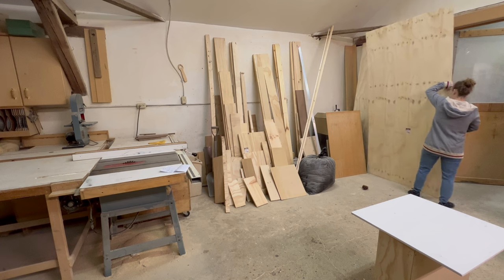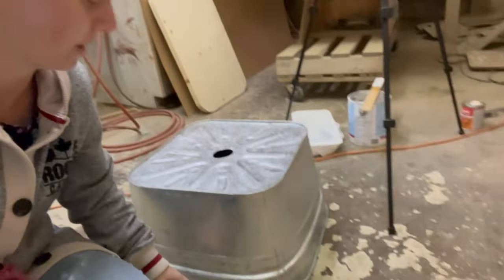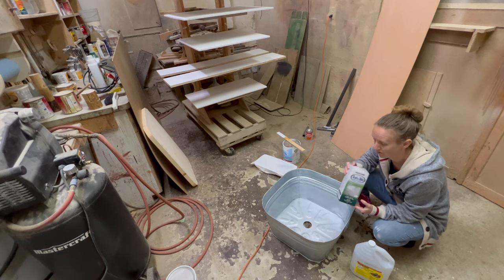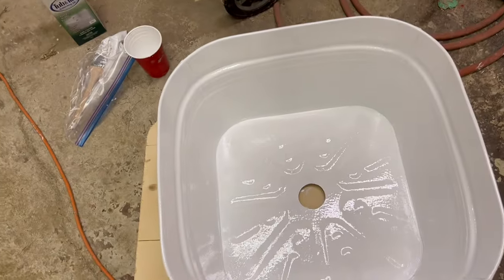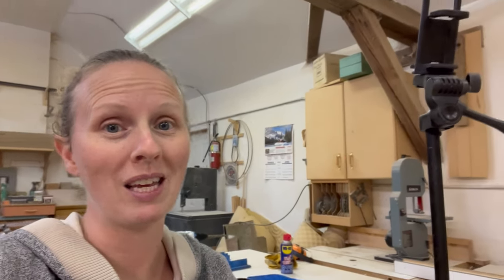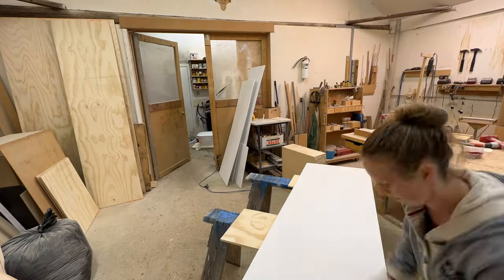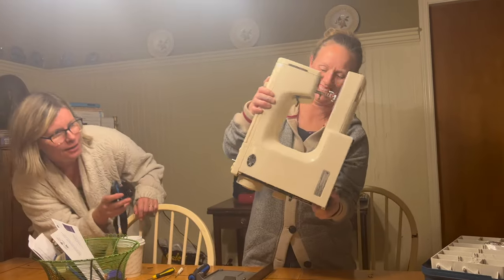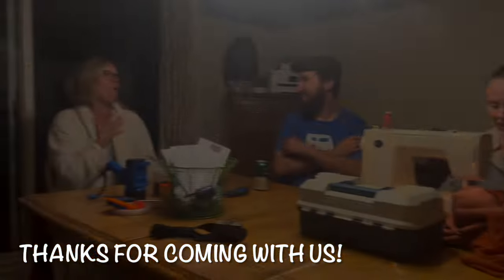Painting a washtub with bathtub paint for our skoolie shower!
We have a lot of work going on trying to finish up this bus conversion before we have to hit the road! We have decided to use a metal wash tub as our tub/shower pan, but first we're going to paint it with white bathtub paint, if we can find a way to make the paint adhere to the metal! We're also frantically cutting wood for all our cupboard doors and trying to get them sanded, primed and painted before time is up! Toby's working on screwing all the bed slats down so that kids don't keep sliding through them when they shift in the night; and we spend one last great night with our friends having a great time while Sabrina hems the maid of honours dress for Adri's wedding!!

Adri’s Wedding Registry

Social Media-

a free month when you
Theme song- We Should Start Right